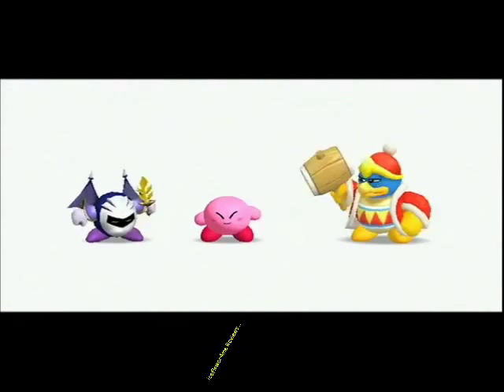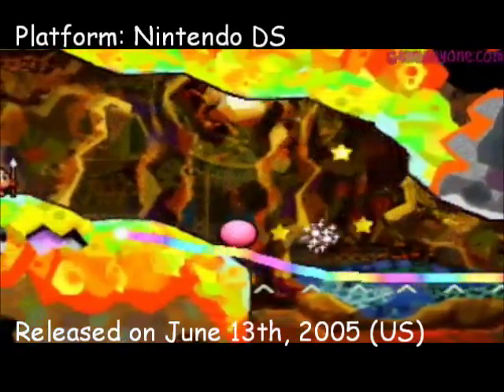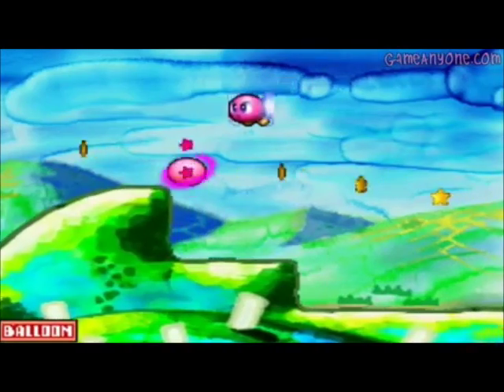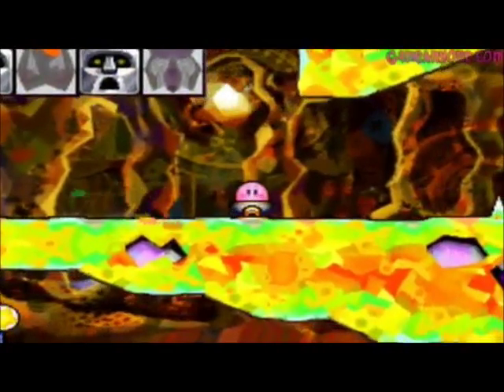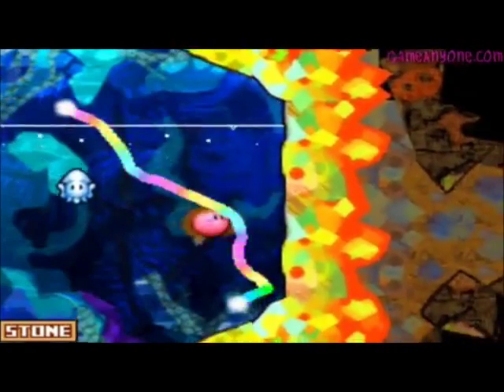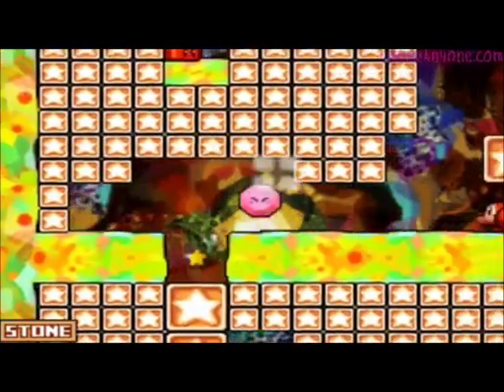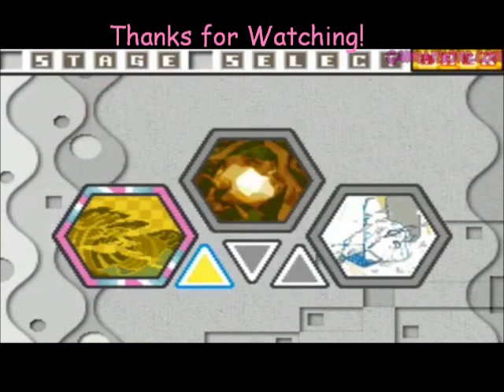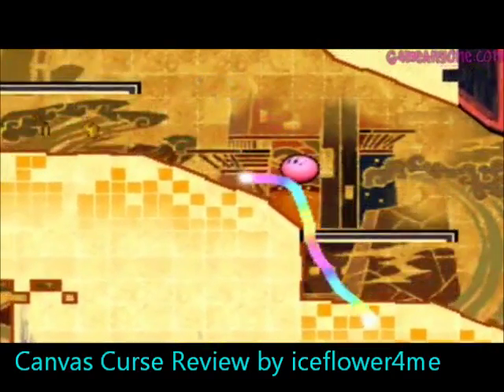Kirby Canvas Curse Review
This year marks Kirby's 20th anniversary, so I wanted to review one of my most favorite Kirby games of all time. I hope you enjoy!

My next review will be on Kirby Squeak Squad, for the Nintendo DS.